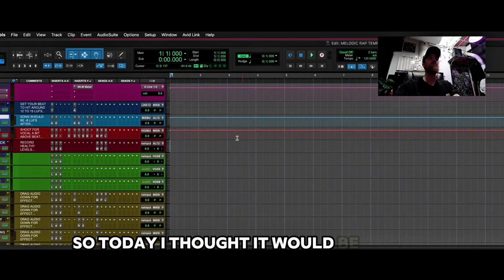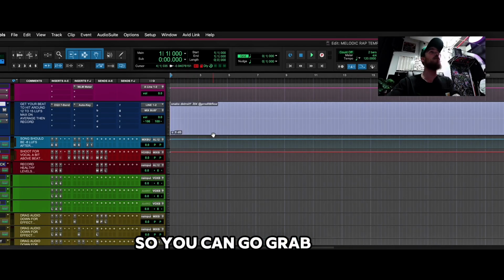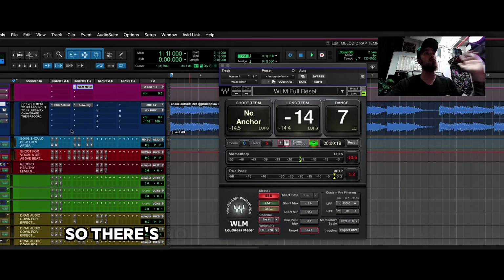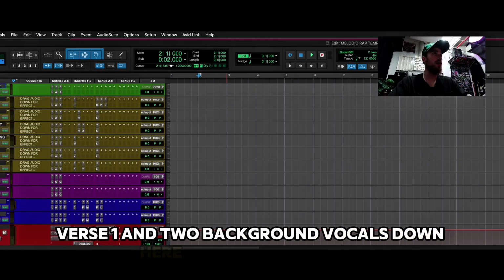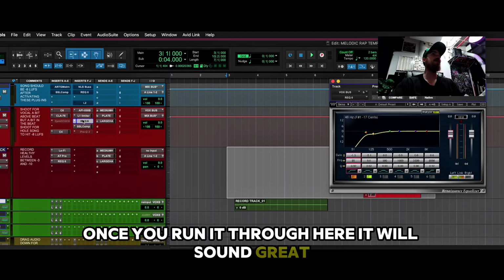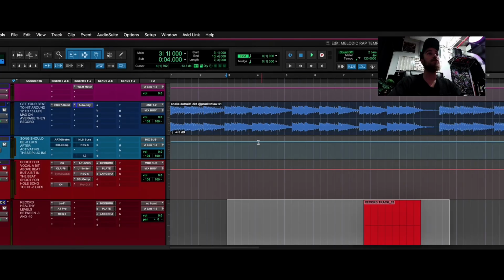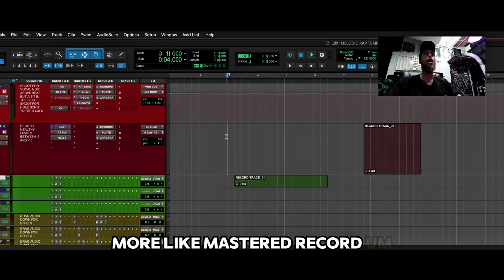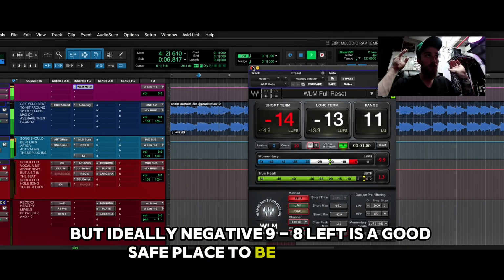How to Use a Recording Template | Like a Pro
🎛️ Studio Workflow Breakdown: How to Use My Artist Recording & Mixing Template | Mix By Gabriel

Yo yo! It's Gabe — aka Mix By Gabriel — and in this video, I’m walking y’all through one of the exact templates I give to independent and label artists to go from demo to release-ready records. If you’ve been looking for a way to streamline your sessions and get your ideas sounding clean right out the gate, this one’s for you.

💡 What You’ll Learn in This Video:

How to properly set up your Pro Tools session from top to bottom

Why gain staging your beat matters (+ what level to aim for)

How to record vocals with the correct levels for pro results

Using vocal chains, vocal buses, and auto-key detection

Creating a smooth workflow that lets you focus on creativity

BONUS: Tips for getting your rough mix to sound like a final master

🔥 Whether you're a beginner or a seasoned artist recording at home, this template is designed to remove all the guesswork and let you focus on making fire music.

🎧 Let’s make great music, the easy way.